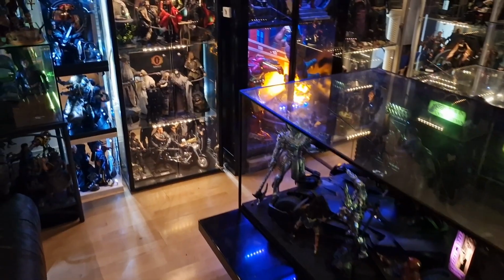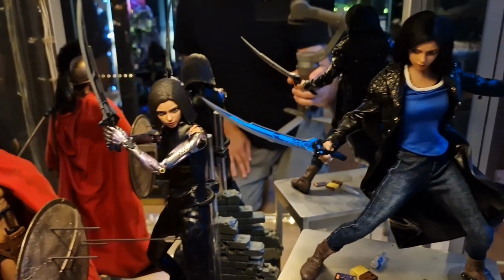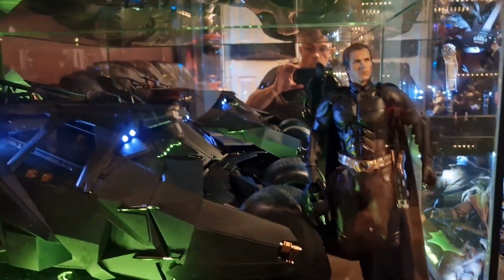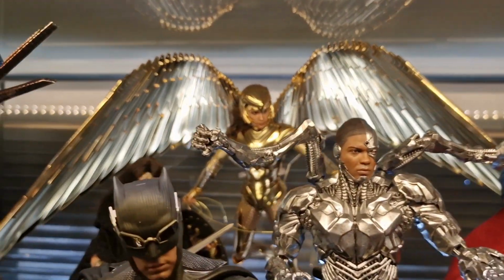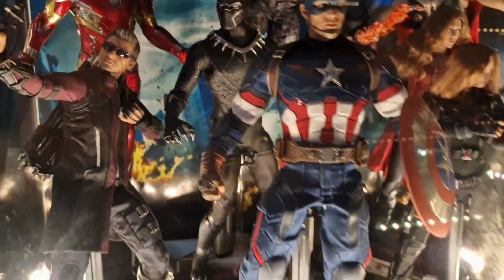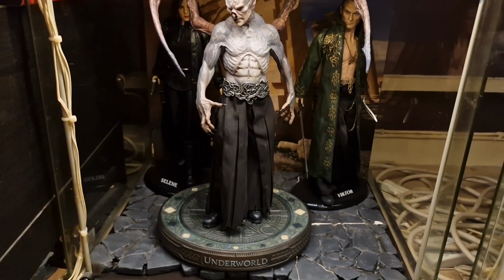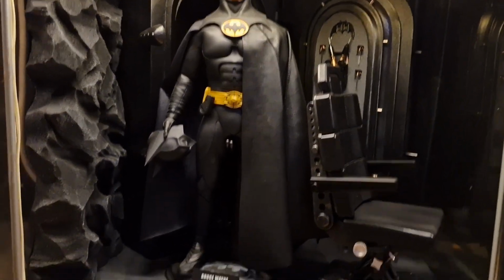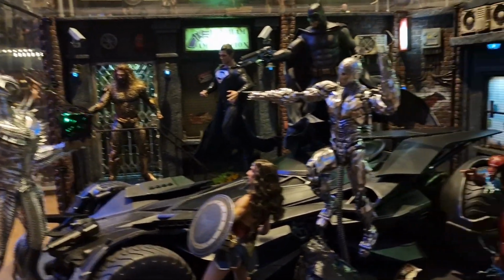Hot toys & 1/6 Collection 2023 lots of dioramas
New figures and dioramas.
all custom jobs on here are in other videos on my channel.